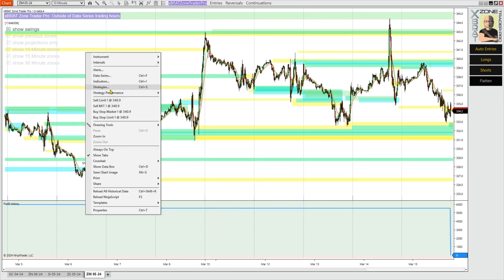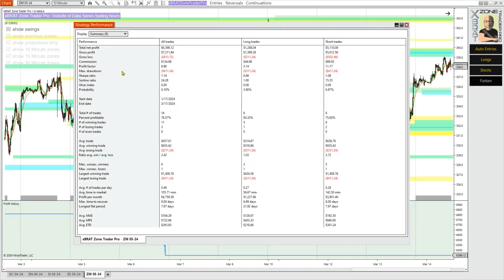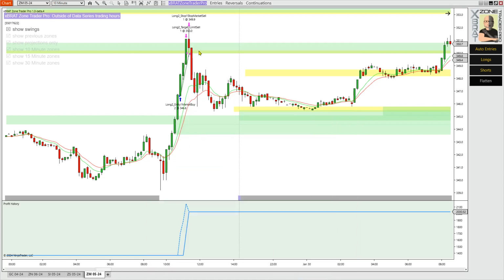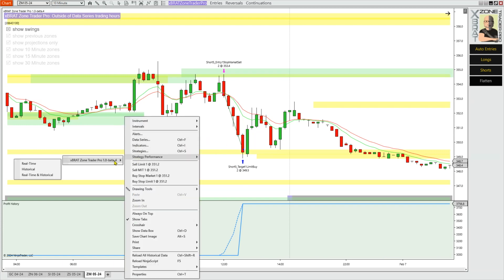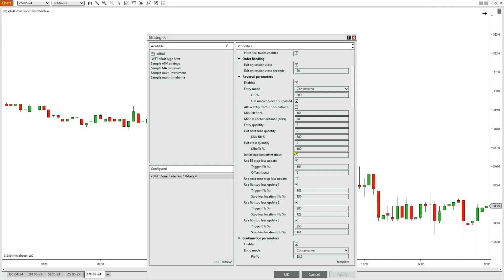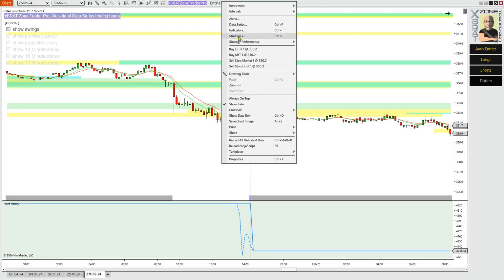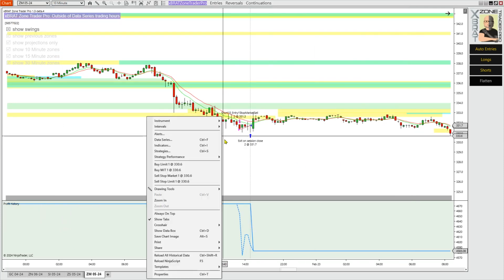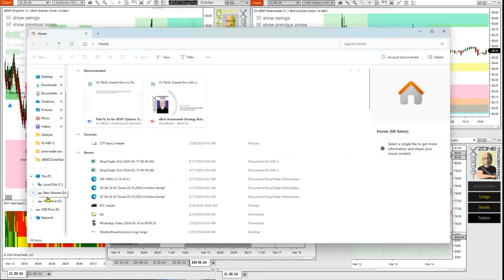Zone Trader Pro Beta Testers Optimization Checking from shared template file